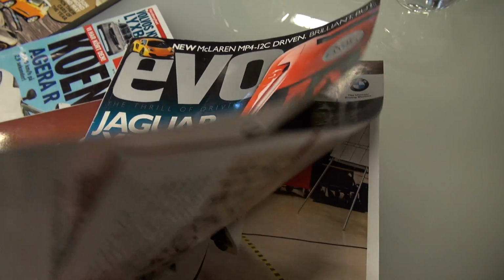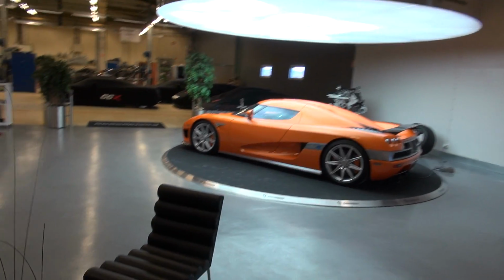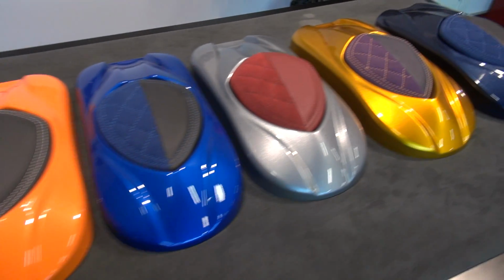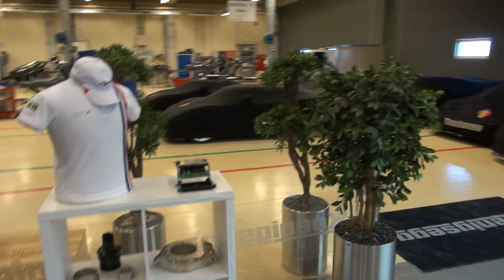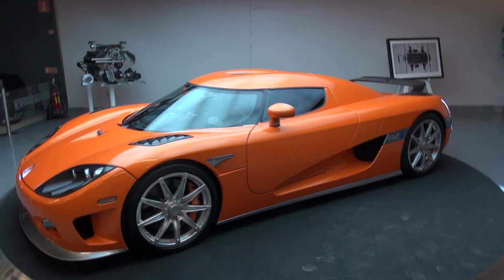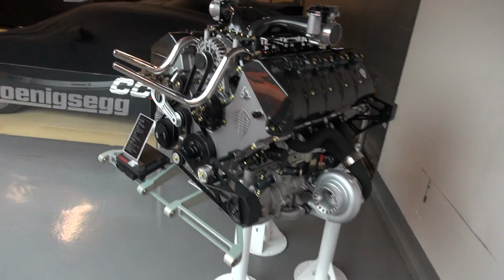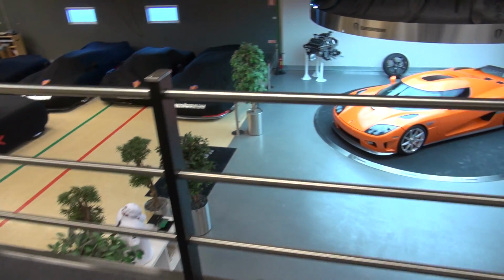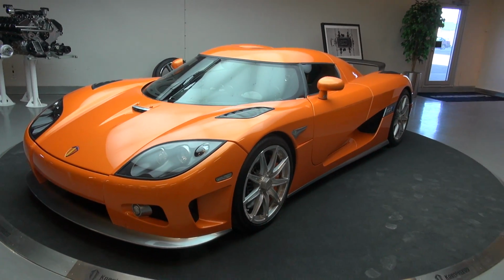Koenigsegg: the home of perfection, a shorter visit at a Koenigsegg CCXR displayed at the factory